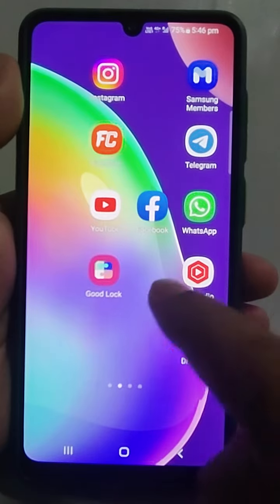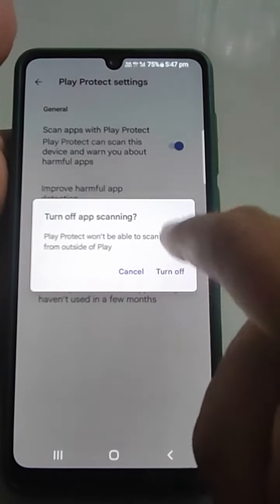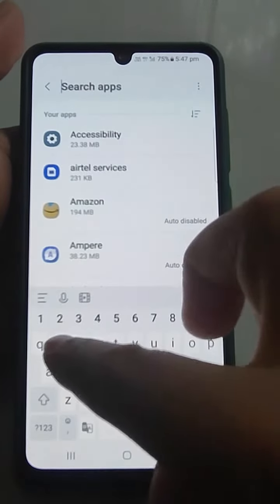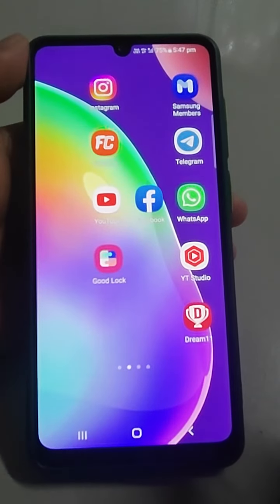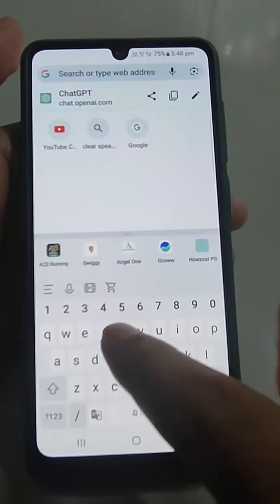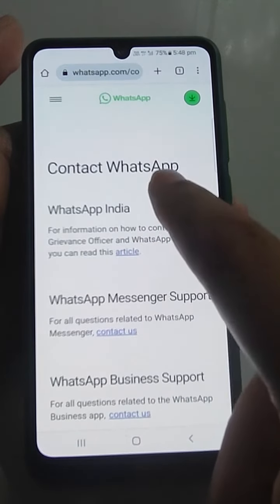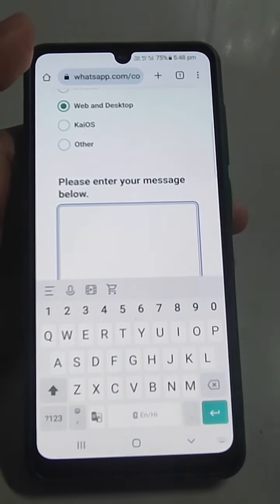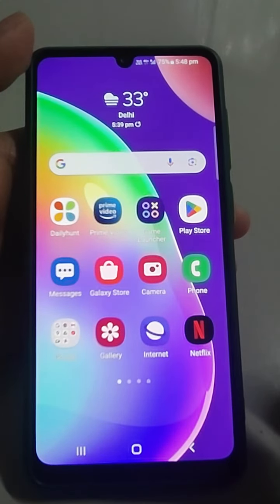(Solved) "You need the official whatsapp to use this account" || Need official WA a/c problem solved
how to solve "You need the official whatsapp to use this account"

In this comprehensive tutorial, we'll walk you through the steps to resolve the error message "You need the official WhatsApp to use this account." If you've encountered this issue while trying to access your WhatsApp account, don't worry! We've got the solutions to get you back on track. Watch the video to learn how to troubleshoot and fix this problem, ensuring a seamless WhatsApp experience.

How to solve "You need the official Whatsapp to use This account Problem". If you are experiencing the error message "You Need the Official Whatsapp to Use This Account", it tells me to use the official WhatsApp, but we are using the official one, here is how to get rid of the error
message in Whatsapp.

1. Disabling Play Protect and Clear WhatsApp cache.

If you are encountering the "You Need The Official WhatsApp" issue, you can try disabling the Play Protect feature on your Android device.

2. Uninstall whatsApp and reinstall whatsApp from the google play store.

3. Contact WhatsApp help center.

How can I fix the "You need the official WhatsApp to use this account" error?
What does the error message "You need the official WhatsApp to use this account" mean?
Could you guide me through the solutions to resolve the WhatsApp account error message?
My WhatsApp is showing an error about needing the official app. What should I do?
Is there a step-by-step method to troubleshoot the issue of needing the official WhatsApp for my account?

See, other videos to find out more tips and tricks.